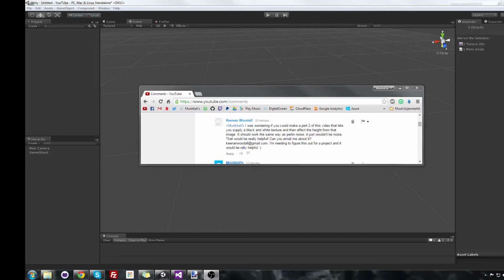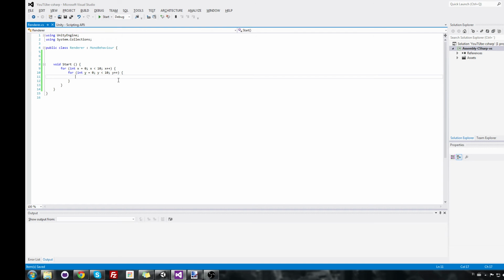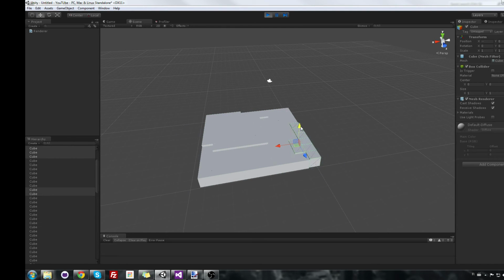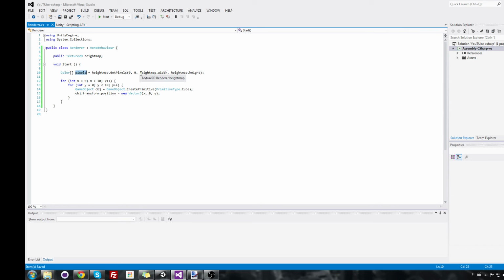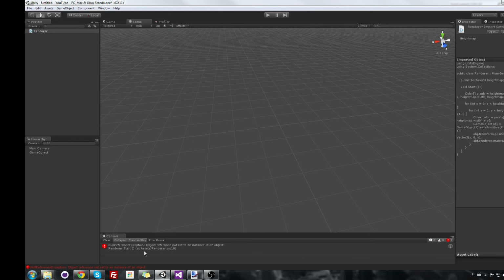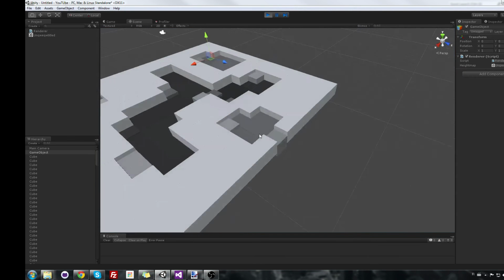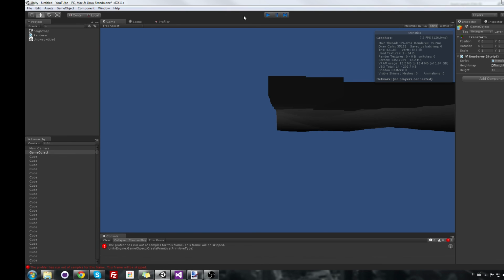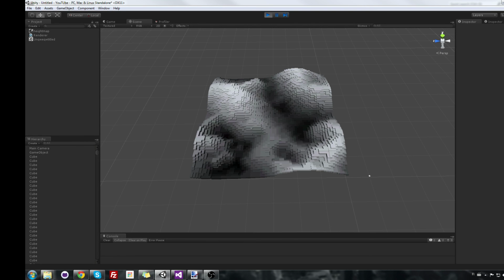Unity Tutorials #1.5 Reading image data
Thanks to +Keenan Woodall for requesting this!